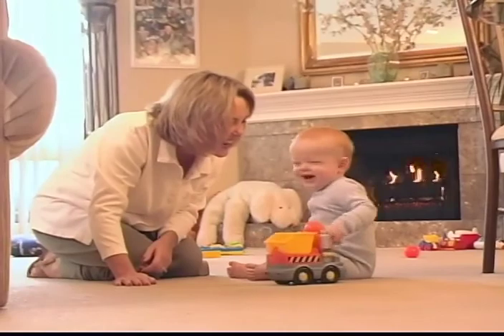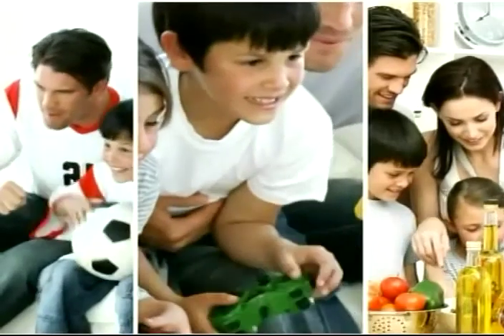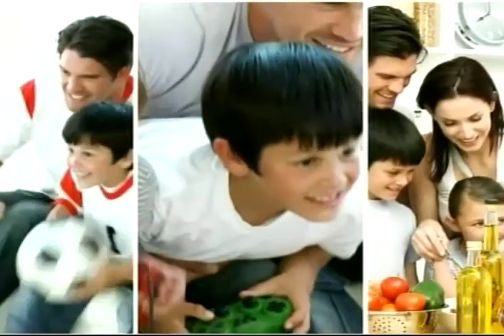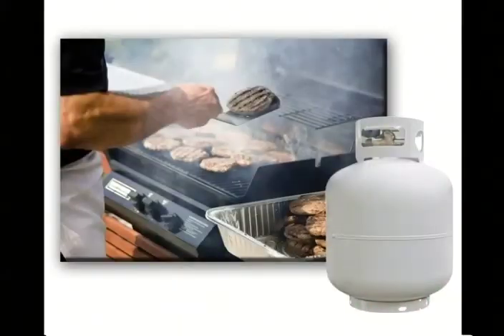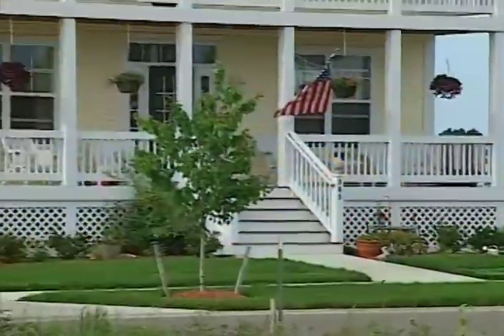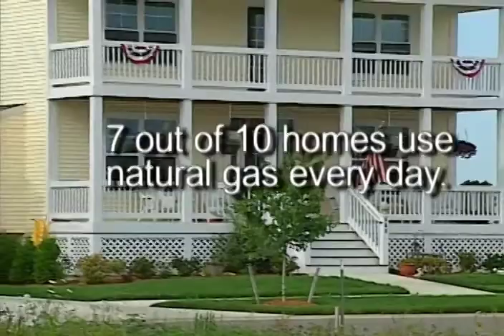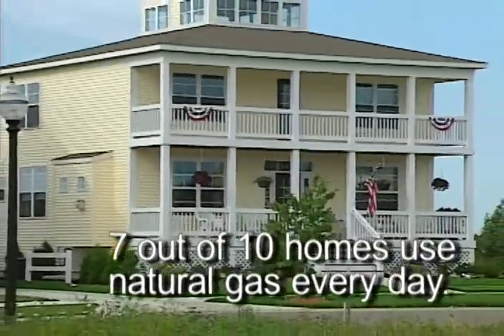Products of Natural Gas and Crude Oil - Exit 6 of 6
There are over 6,000 products refined from crude oil, and 7 out of every 10 homes uses natural gas.

Learn more about natural gas and crude oil: Formation; Migrating and Trapping; Exploration; Drilling and Producing; Refining; and Products by following all six series in this unit.

For educators and students visit the Oil and Gas Energy Education Program's to download related science curriculum, activities, school experiments and labs and many other educational tools!